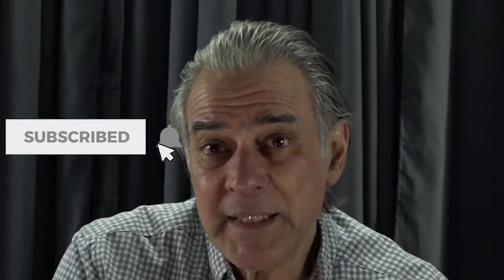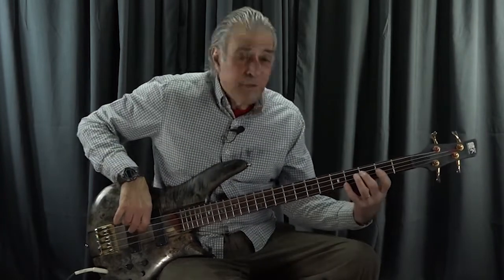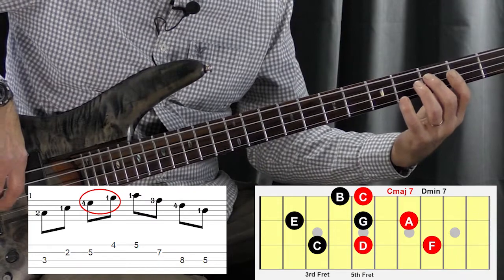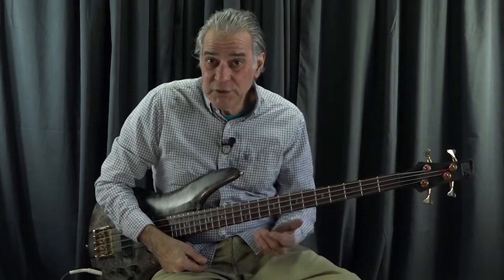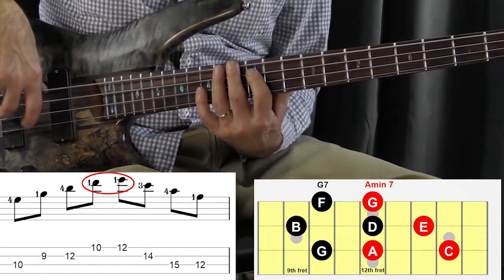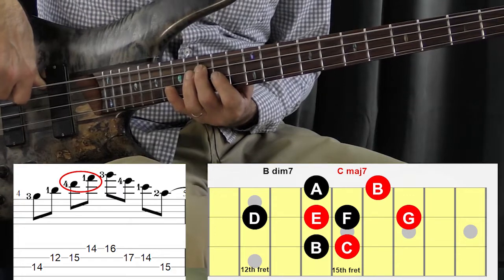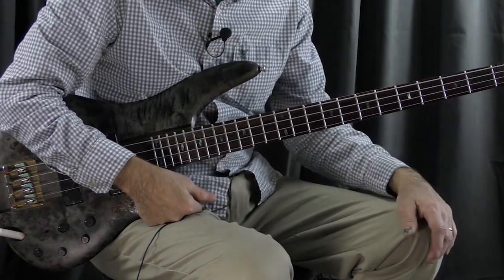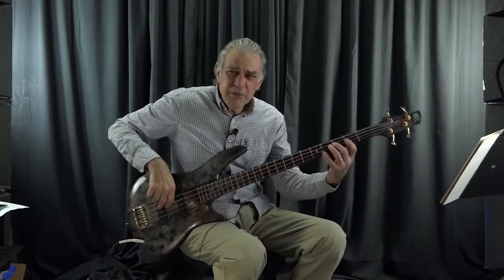Up and Down the Bass Neck - Killer Arpeggios Major 7 Minor 7th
Going up and down the neck playing arpeggios on Bass? Piano players do it all the time with ease.  I used to think, "damn I would like to do that" If you can live long enough and work hard anything is possible.  Well, almost anything.  Check it out, it is most enjoyable to glide up and down the neck. Like driving a car at 100mph or flying an airplane in the clouds.  I have not done either,  so I have to settle with flying across the neck at 200 BPM.  Drive safely ...